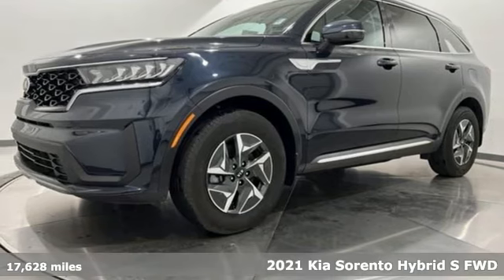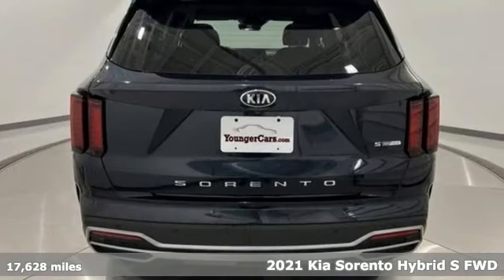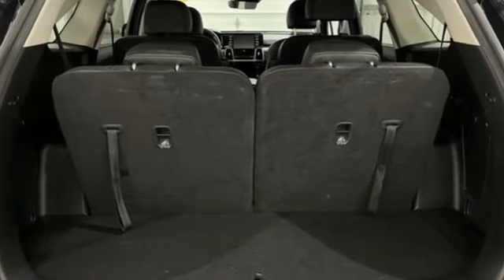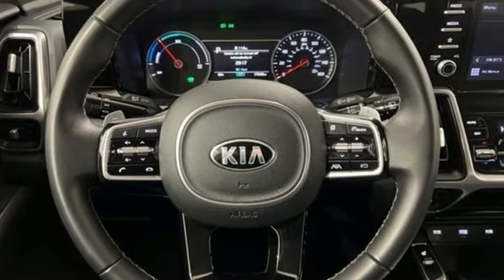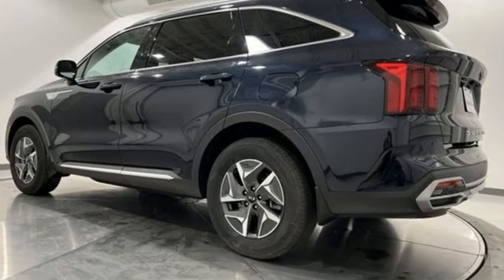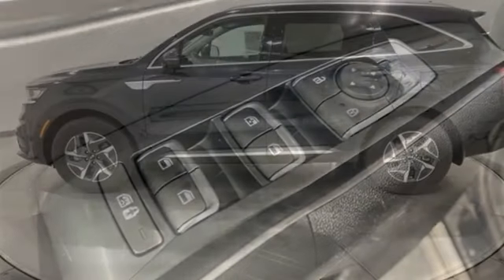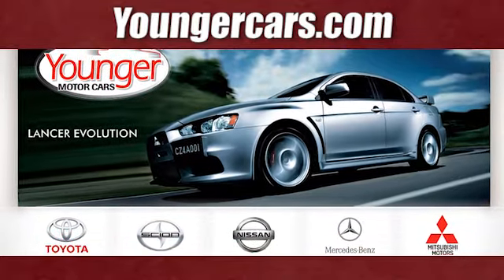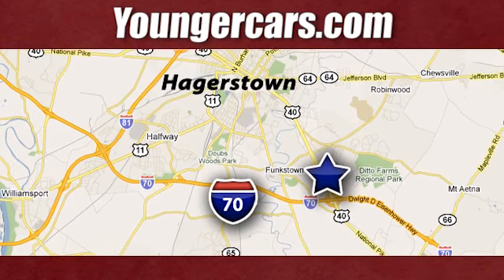Used 2021 Kia Sorento Hybrid Frederick MD Hagerstown, WV M3684801 - SOLD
Year: 2021
Make: Kia
Model: Sorento Hybrid
Trim: S
Engine: 1.6L I4 DGI Hybrid Turbocharged DOHC 16V LEV3-ULEV70
Transmission: 6-Speed Automatic
Color: Blue
Interior: Black
Mileage: 17628
Stock #: M3684801
VIN: KNDRG4LGXM5055535
Recent Arrival! 2021 Kia Sorento Hybrid S *BLUETOOTH*, *BACKUP CAMERA*, *NAVIGATION*, *ALUMINUM ALLOY WHEELS*, *LEATHER*, *HEAT PACKAGE*.brOdometer is 10709 miles below market average!br39/35 City/Highway MPGbrbrCertification Program Details: Younger Used CertifiedbrbrbrTO KEEP YOU SAFE, WE DELIVER!brbrBUY ONLINE-TEXT-EMAIL-CHAT-PHONE AND WE WILL DELIVER YOUR NEXT VEHICLE TO YOUR DOOR!brbrFROM OUR SALES FLOOR TO YOUR DOOR!brbrIT'S THAT EASY!brbrSince 1976 the Younger family has been serving the Tri-State area with one of the best automotive experience available. Being a family owned operation allows Younger to take a caring attitude towards it's customers for long-term relationships. Our Dealership is built around customer service with a dealer who really takes you seriously. Our new state-of-the-art building is full of new and exciting features like Wifi (Wireless Internet), Flat Screen TV's, leather comfy chairs in the Service Waiting Area, a coffee/cappuccino machine, fresh donuts daily, a slushy machine, and complimentary popcorn. We also offer complimentary hot dogs and Quizno's subs at lunchtime when you're here for a service appointment!brbrSo, if you're looking for a quality vehicle and superior customer service, contact us and we will deliver.brbrYou have my personal commitment to a fun and rewarding automotive experience!brbrBrandon Younger Owner/President.

Be One!

Address:
1945 Dual Highway